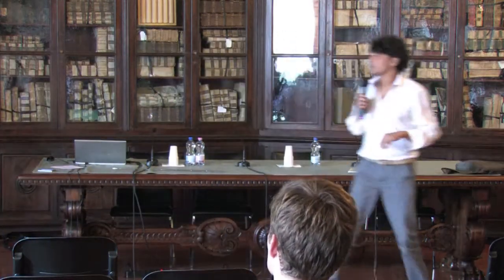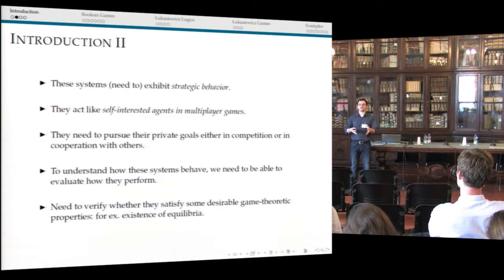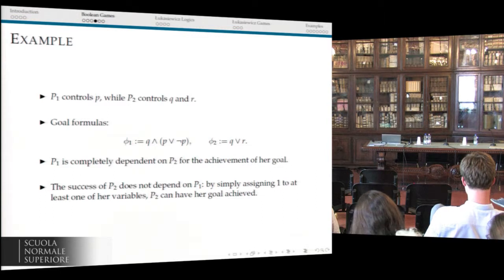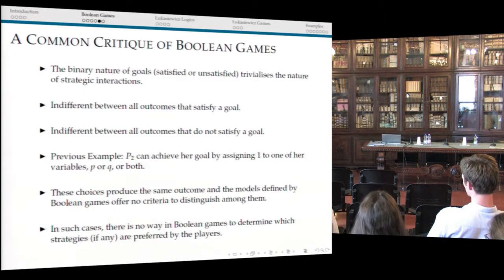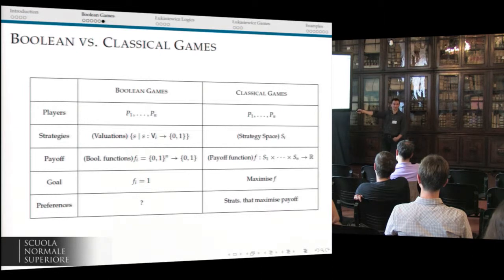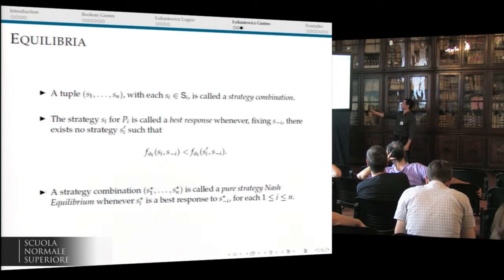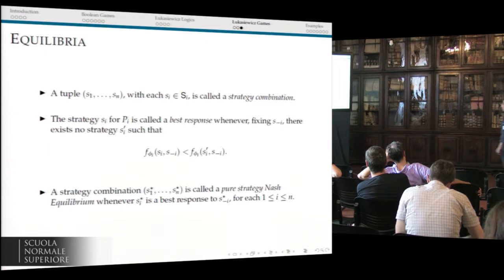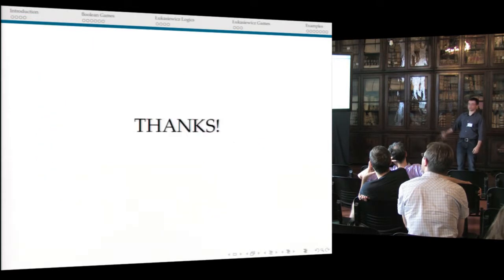Enrico Marchioni, A symbolic approach to quantitative strategic interactions - July 7, 2014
Games and Decision 2
WORKSHOP

Centro di Ricerca Matematica "E De Giorgi"

7-9 July 2014

Monday 7th July

09.30 Registration and Opening

10.00 Didier Dubois (IRIT Toulouse, Keynote)
Qualitative decision theory: the possibilistic setting

11.00 Coffee break

11.30 Fabrizio Lillo (Scuola Normale Superiore, Tutorial)
An introduction to systemic risk

12.30 Lunch

14.00 Rossella Marrano (Scuola Normale Superiore)
Analogies between truth and utility

14.30 Enrico Marchioni (IRIT Toulouse)
A symbolic approach to quantitative strategic interactions

15.00 Coffee break

15.30 Giacomo Bormetti (Scuola Normale Superiore)
Yield curve strategic prediction

16.00 Candia Riga (Scuola Normale Superiore)
Pathwise computation of the gain of trading strategies and pathwise robustness of delta hedging

16:30 Break

16.45 Adam Aleksander Majewski (Scuola Normale Superiore)
Herding and liquidity in financial markets

17.15 Elia Sartori (Università Bocconi)
Understanding the Financial Crisis in an Extended Rational Expectations framework

20.00 Welcome cocktail